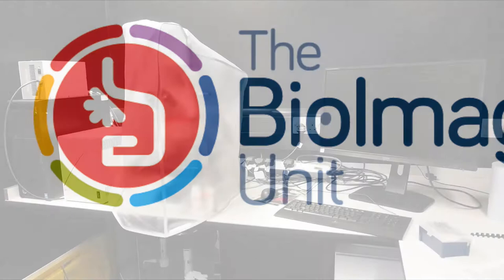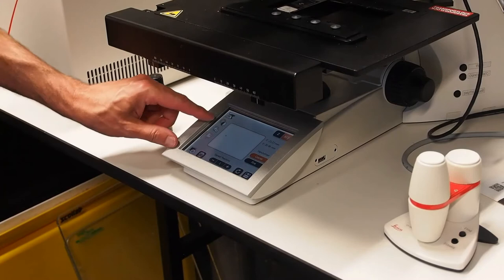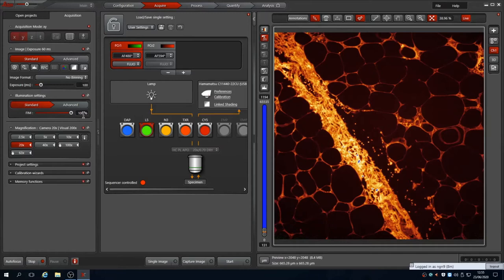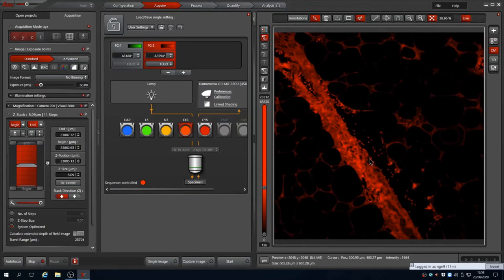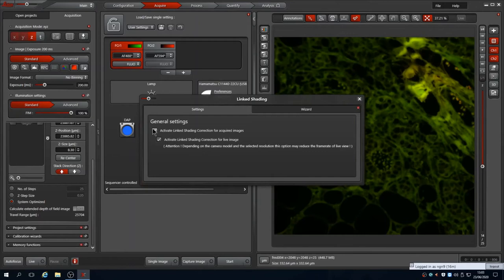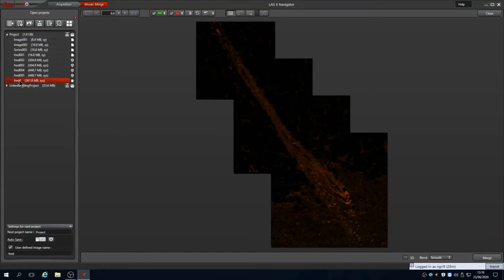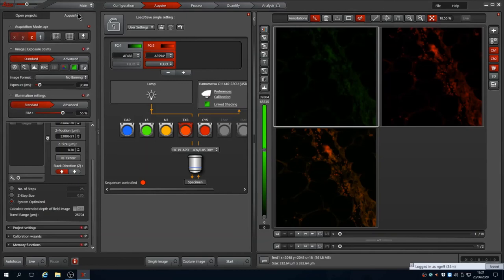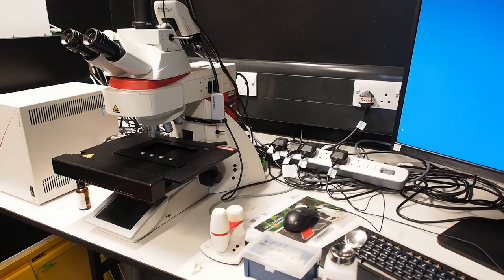Leica DM6 Microscope Tutorial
This tutorial shows you how to run the Bioimaging Unit's Leica DM6 widefield microscope based in the Northern Institute for Cancer Research at Newcastle University,